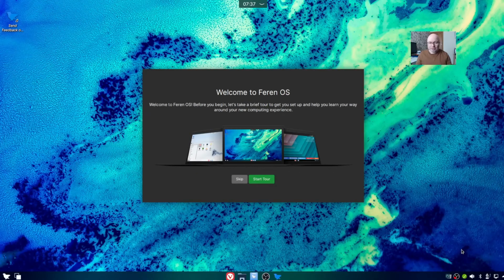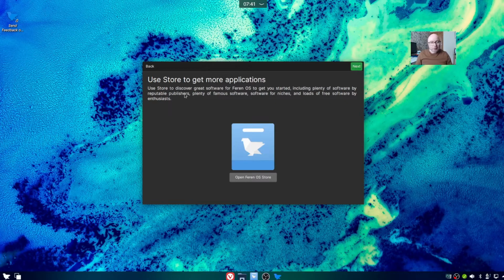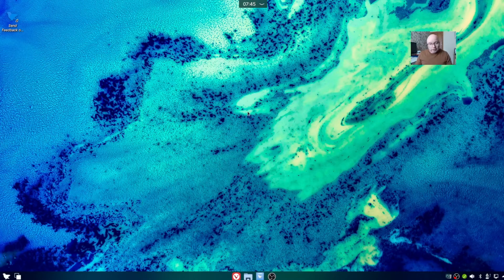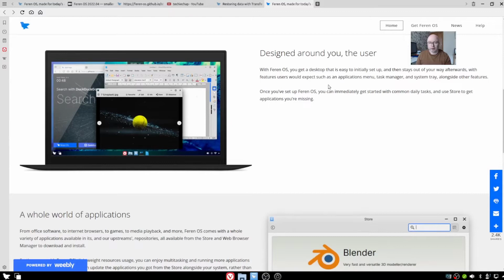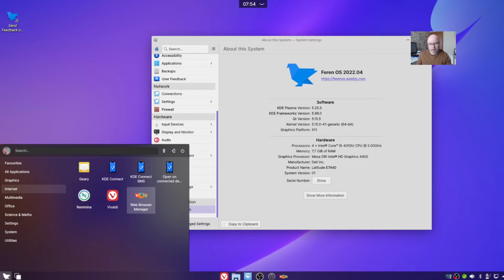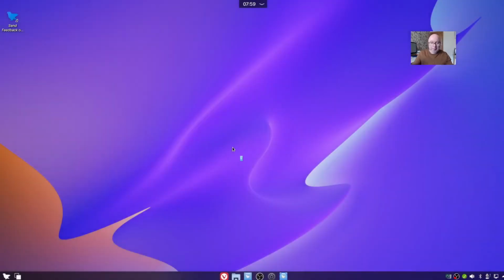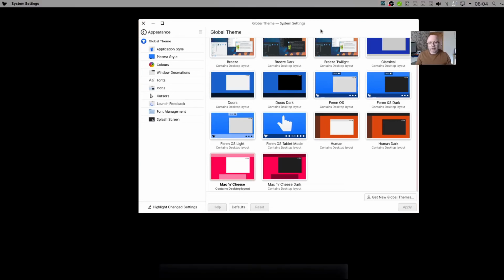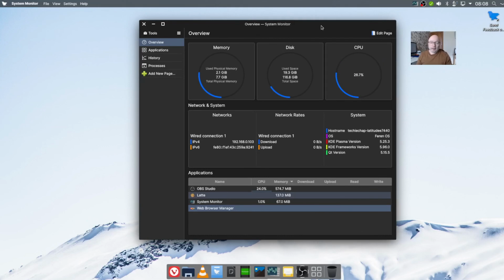Feren OS 22.04 Review : Windows friendly Linux?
I take the latest version of Feren OS for a spin and find out if it really can be a good intro to Linux for Windows users thinking about switching.